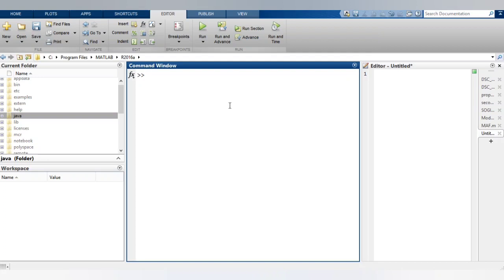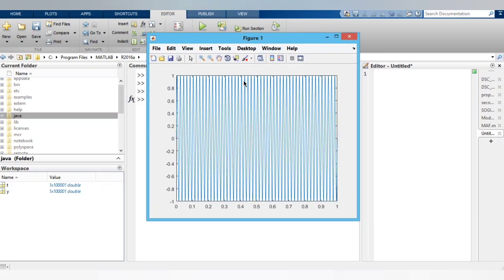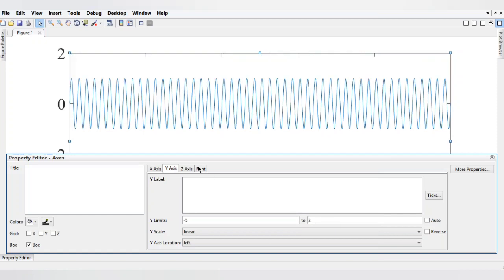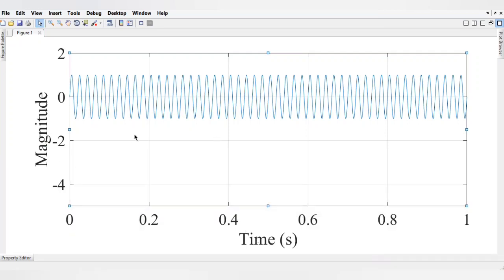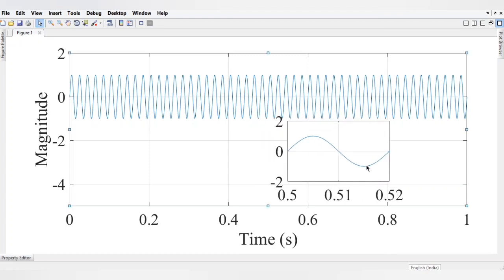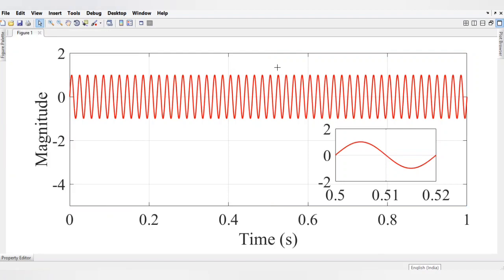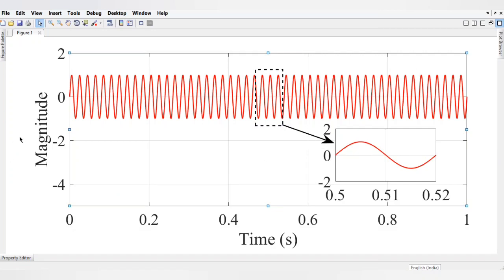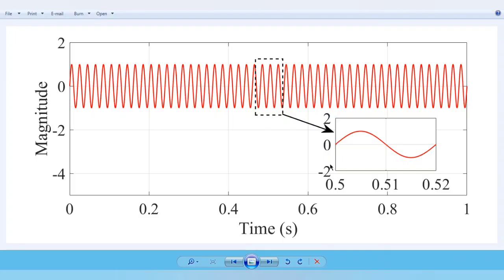Part 3 | How to Edit the Graph using MATLAB I How to Edit Figure in MATLAB | How to plot in MATLAB